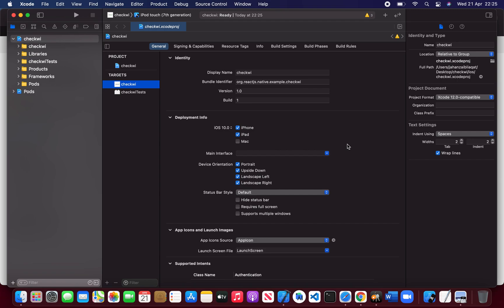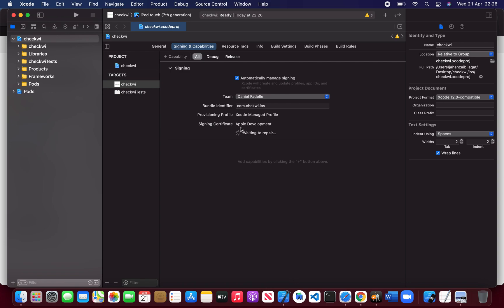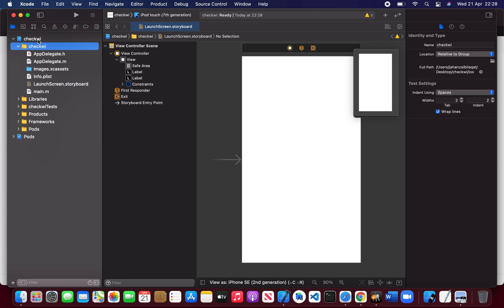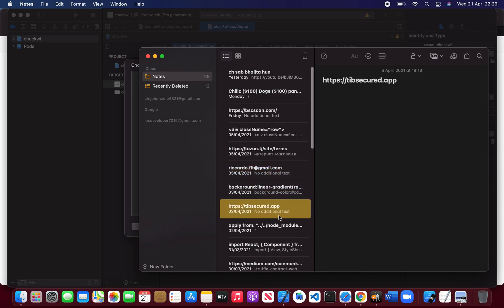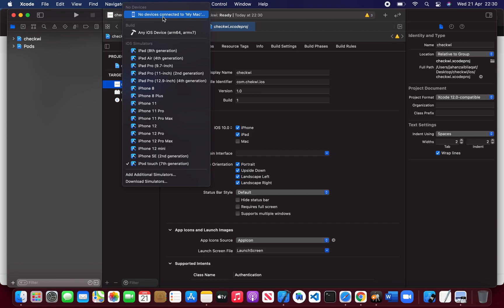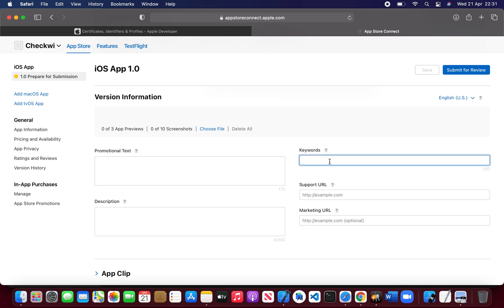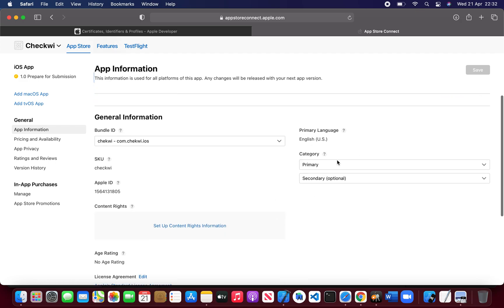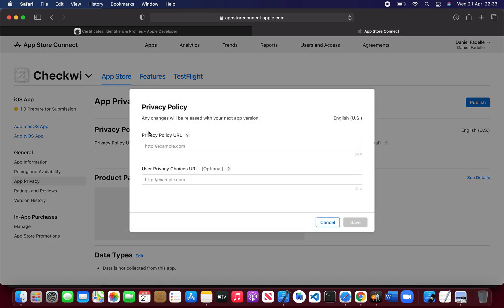how to build ipa file through Xcode - (Part - 2 )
how to build ipa in Xcode easily and publish it on App Store.

I will do Woo Commerce Multi Vendor App for Android or iOS